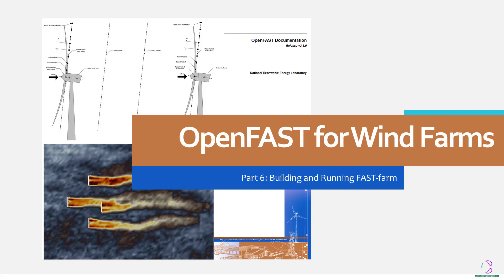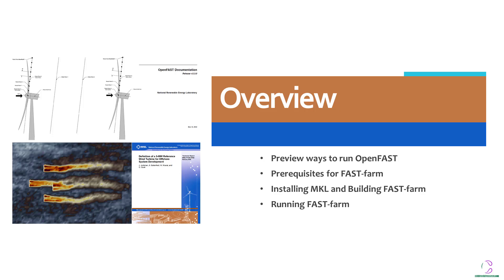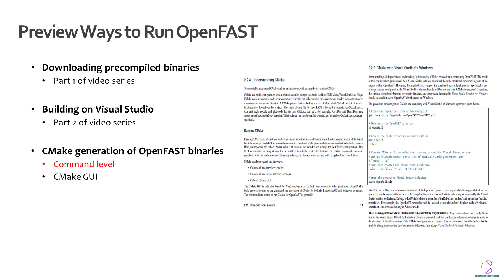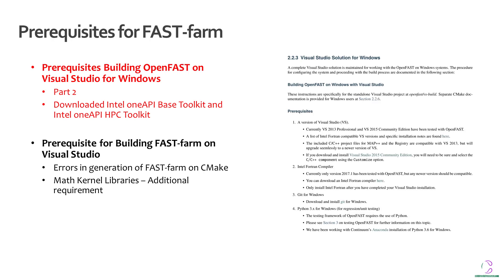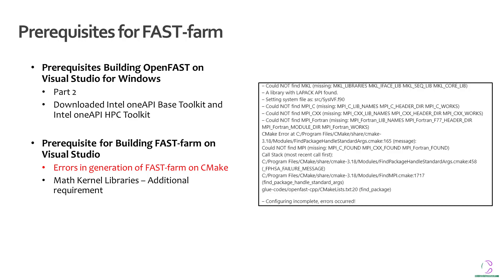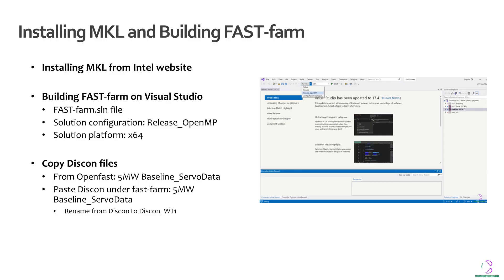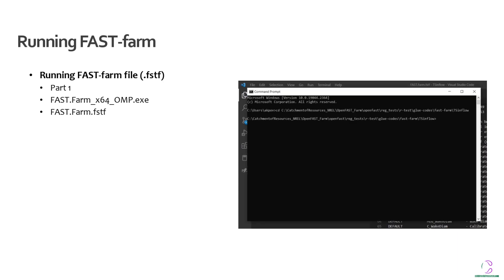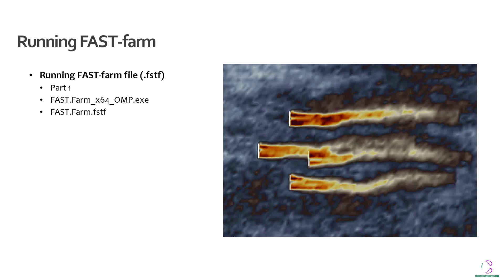Part 6: Wind Farms Design and Modeling | Running OpenFAST's FAST-Farm | Wind Turbine Technology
Design All Components of Onshore & Offshore Wind Turbine | Foundation | Utilising

OpenFAST:
An opensource application for the complete design of onshore and offshore wind turbines. From blades to nacelle to electrical components to tower to monopile foundation.

Based on the work by Jonkman et al (2009) for the National Renewable Energy Laboratory NREL.